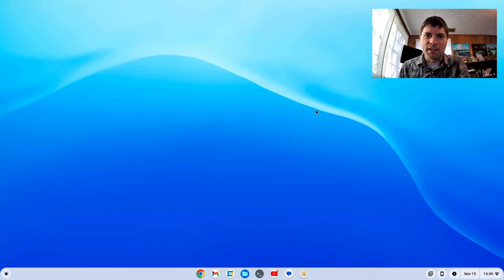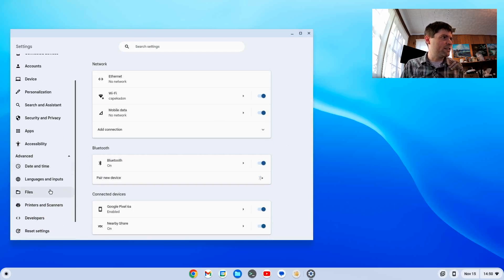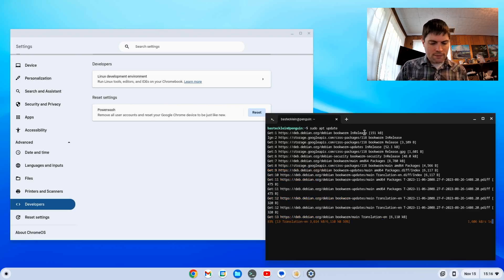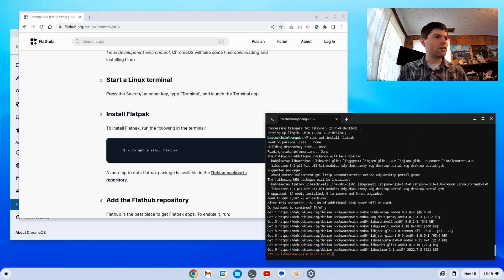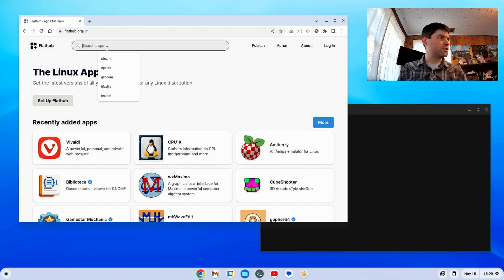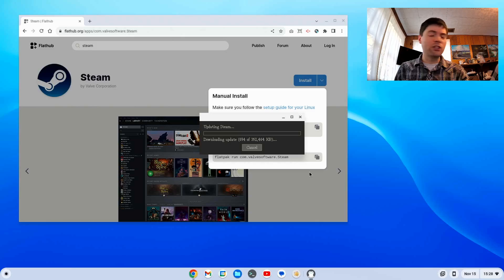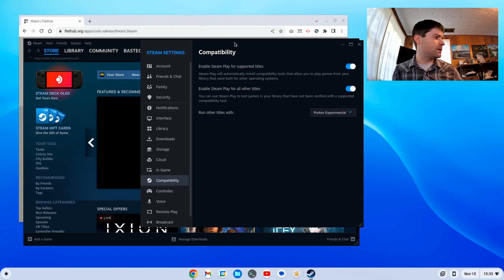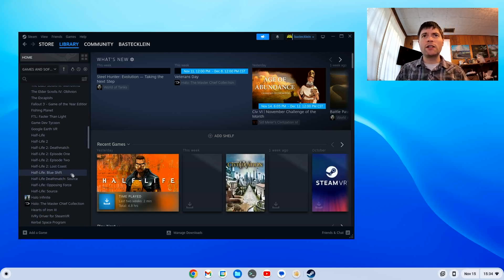UPDATED Steam on Chrome OS Flex Install Instructions (late 2023)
The steps for installing Steam on ChromeOS Flex have changed a bit since the last video, so here are up to date instructions for getting Steam up and running on a chrome os Flex or a chromebook via flathub and flatpak, updated for late 2023.